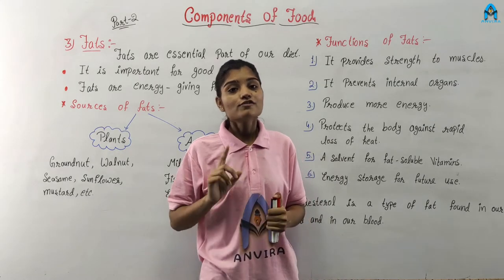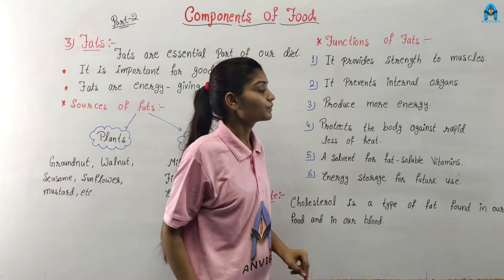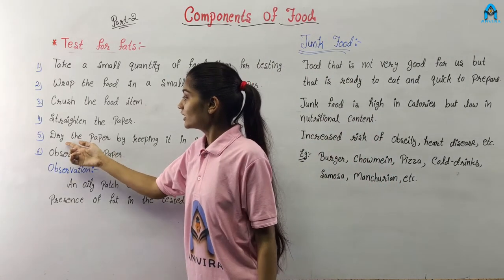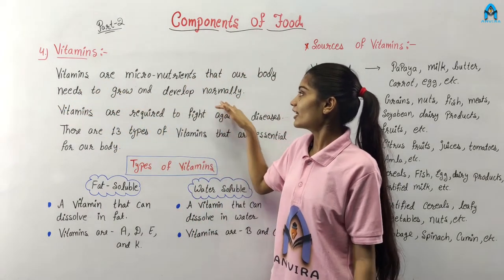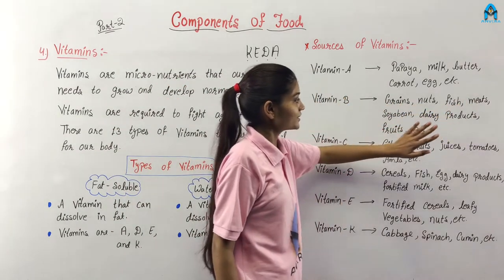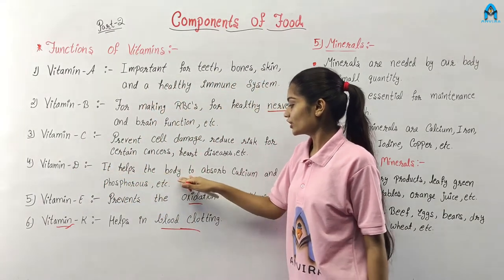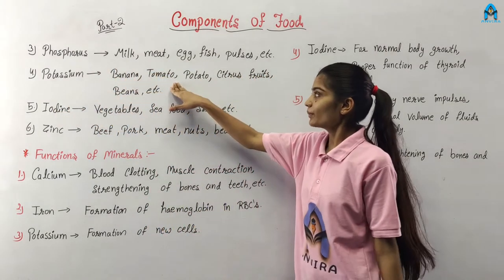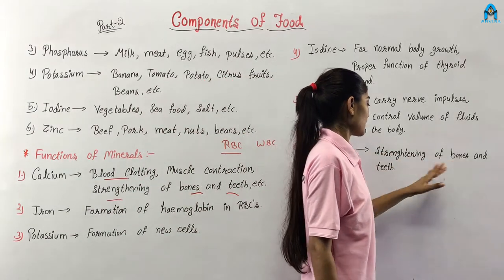Class 6th | Chemistry | Chapter 2 Components of Food | Part 2 | EM | By Muskan Viashnav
Channel : Anvira Online School
Class by : Muskan Vaishnav
Subject : Chemistry

Class 6 | NCERT Chemistry | Chapter 2 Components of Food |
NCERT Chemistry Class 6 Chapter 2 Part 2